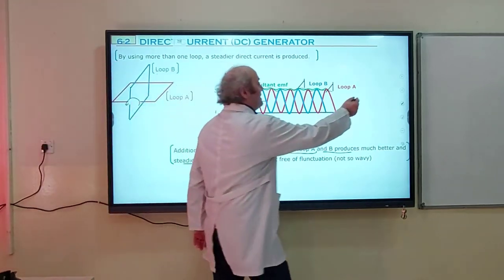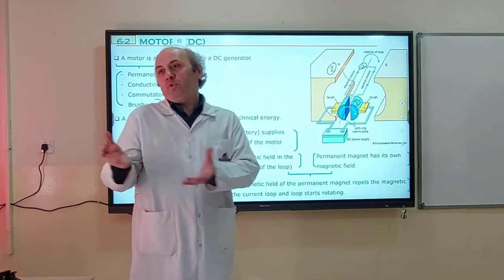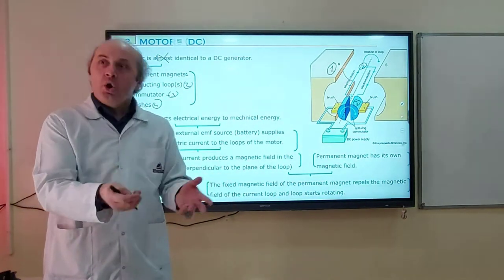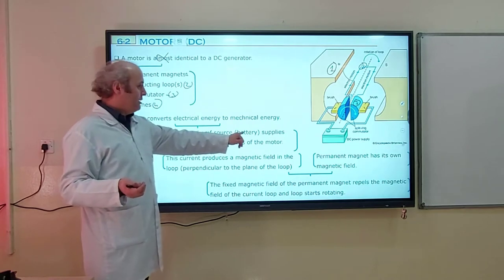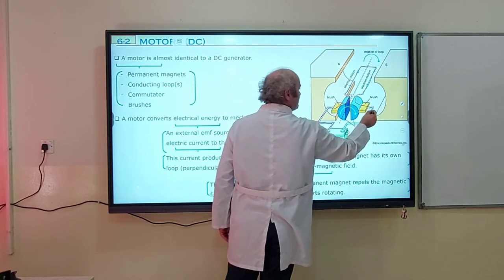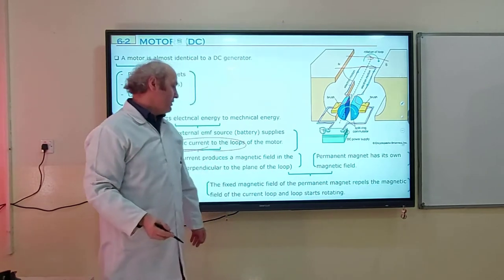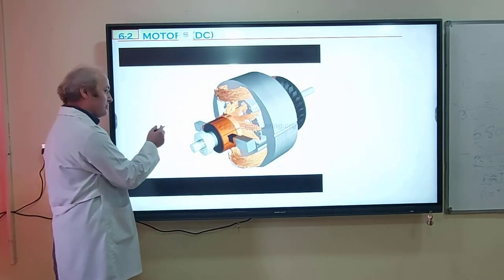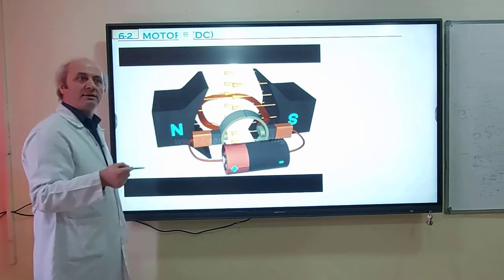Electric Motors, Chapter 6, Section 2, Course 4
What is an electric motor?
How is the structure of an electric motor?
How a DC generator and a motor similar?